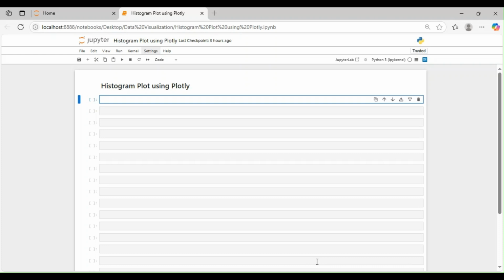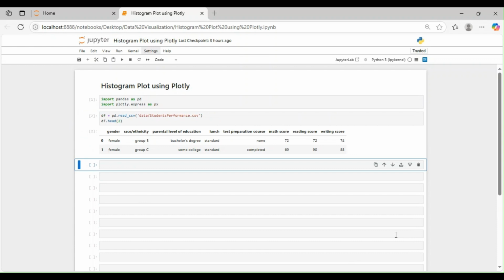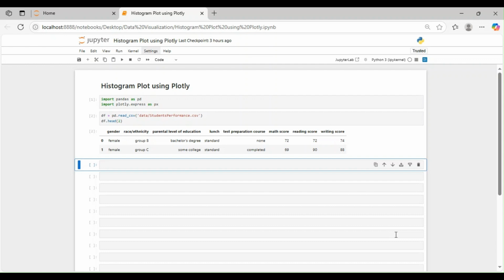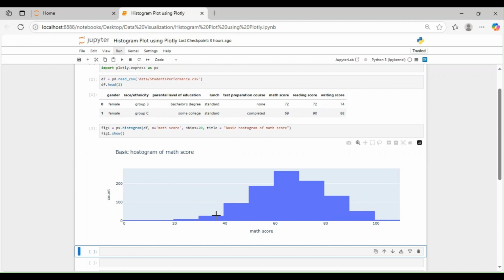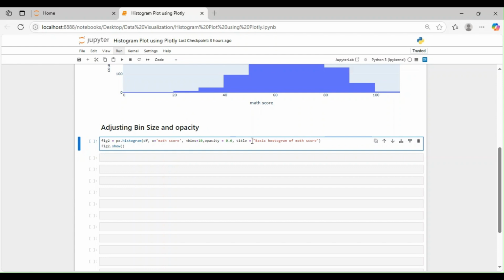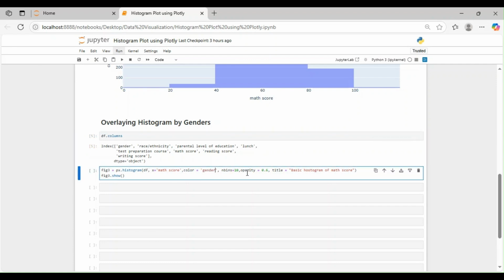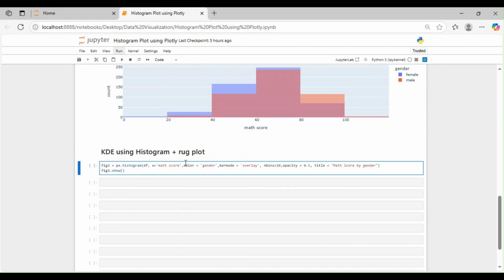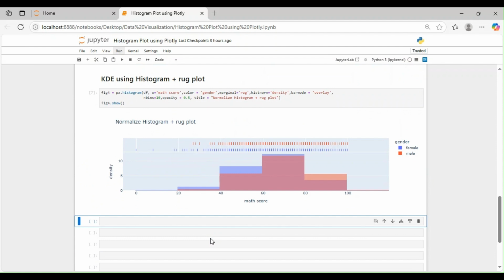📊 Histogram Plot Using Plotly in Python - Part 1 | Data Visualization Tutorial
Welcome to Part 12 of our Data Visualization with Plotly in Python series!
In this video, you’ll learn how to create an interactive histogram plot to explore the distribution of your data effectively using Plotly Express.

🎯 What You'll Learn:
- How to create a histogram in Python using Plotly
- Customize bins, labels, and colors
- Add interactivity and hover effects
- Analyze distribution of numeric data

🛠️ Tools & Libraries Used:
Python, Plotly Express, Pandas

📊 Perfect For:
- Data Science and Analytics Projects
- EDA (Exploratory Data Analysis)